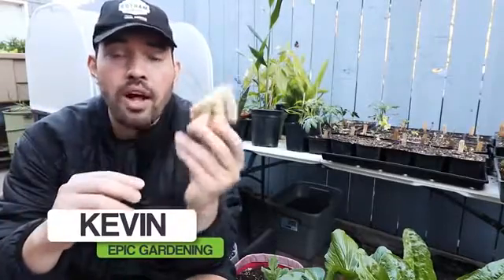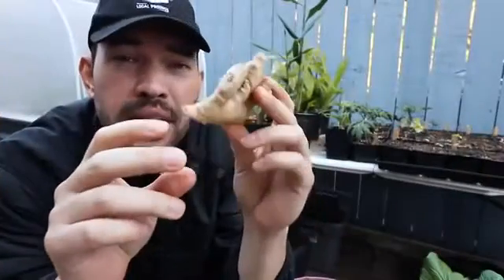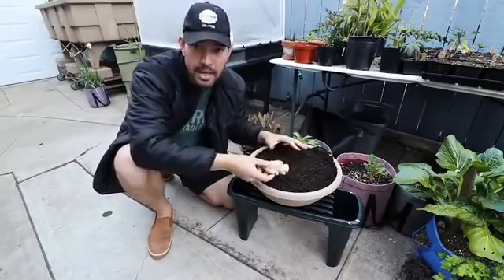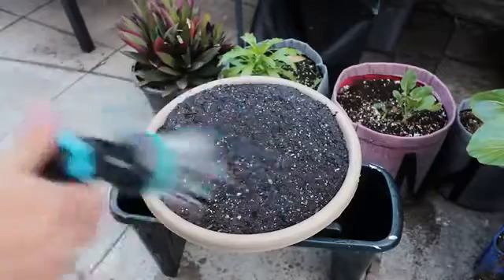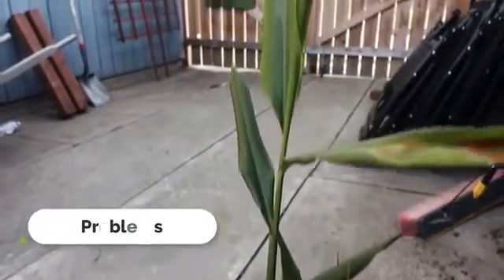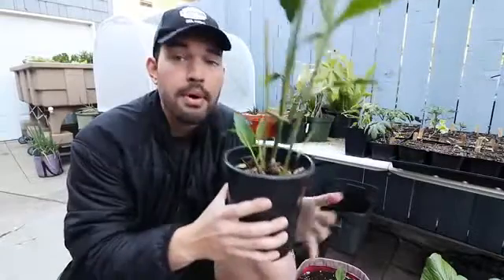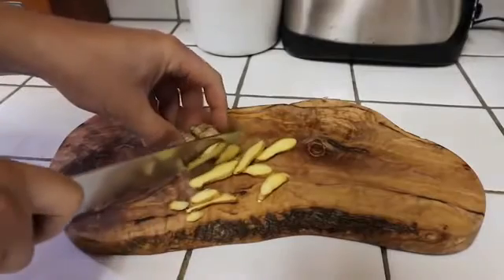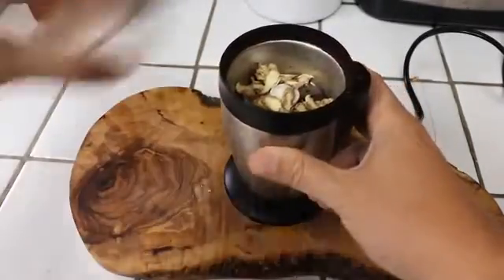How to Grow Ginger in Containers And Get a Huge Harvest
This video is not mine. I just wanted to promote to aware of all the aspiring new farmers how to do proper procedures based on the experts and skilled farmers.